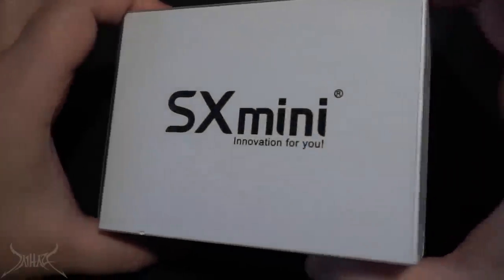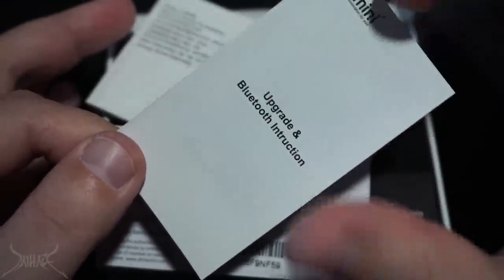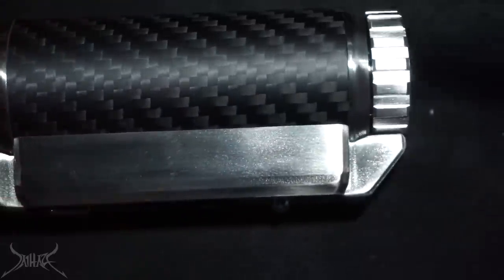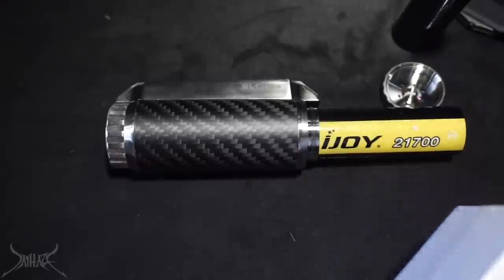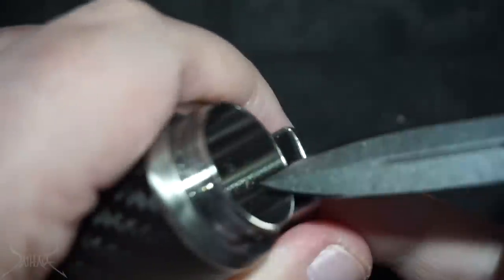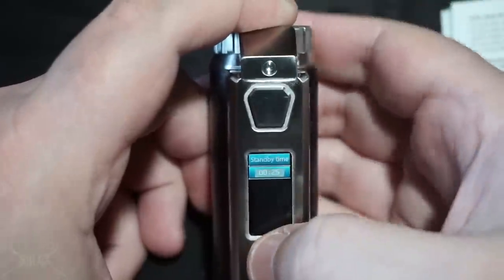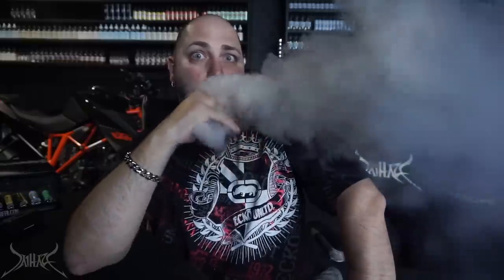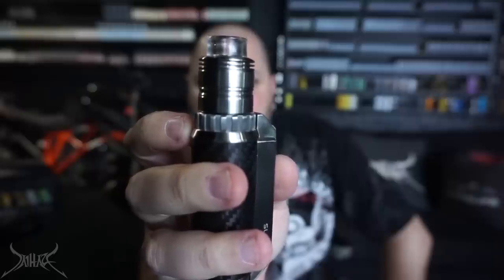Yihi SXMini SL Class Review and Rundown | Single 21700 SX485J